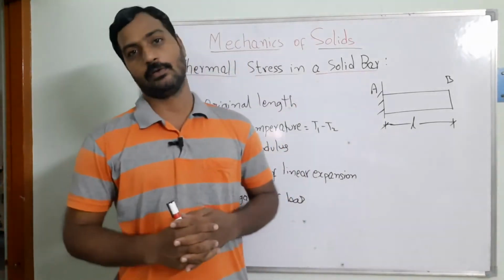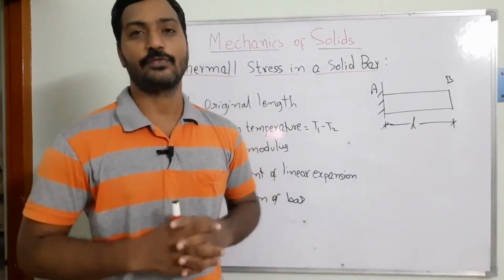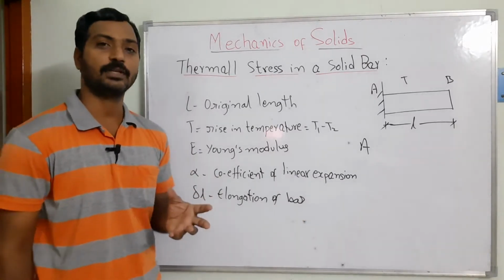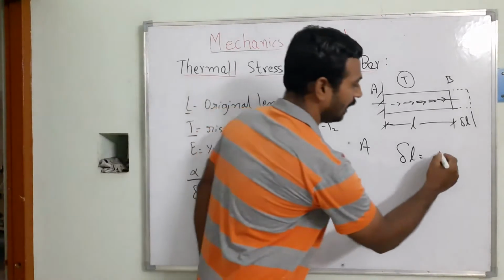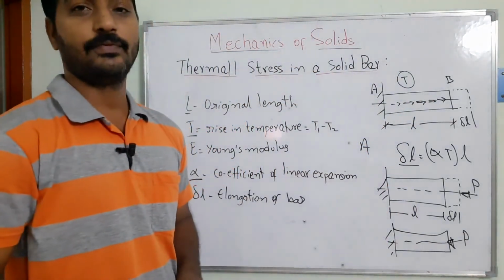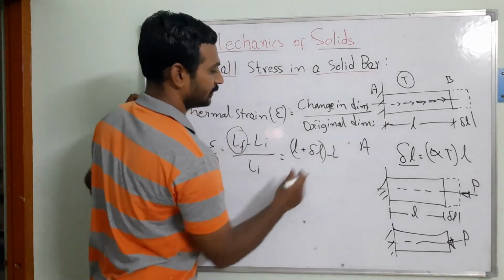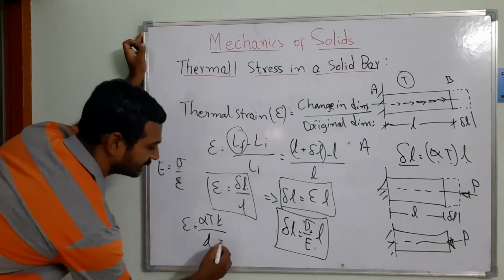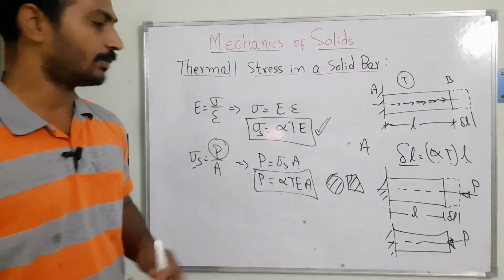Thermal Stress Analysis in a Solid Bar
As we know, engineering components operate under a variety of thermal gradient conditions in order to achieve the intended and designed application. It's important to understand how the system reacts under such extreme conditions. There is a solid bar that is subjected to various temperatures in this video, as well as a mathematical model for the solid bar's analysis.